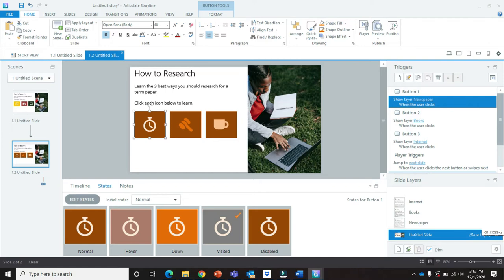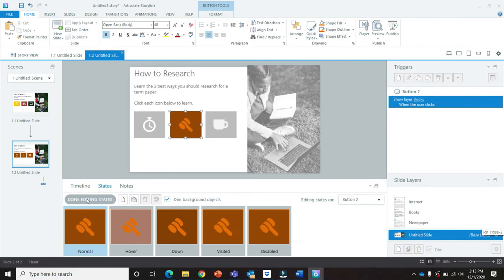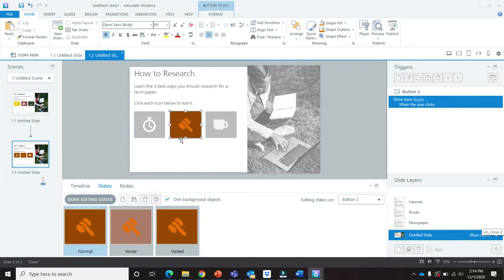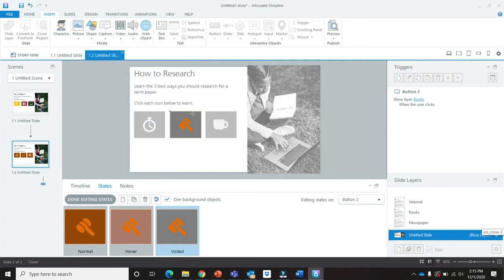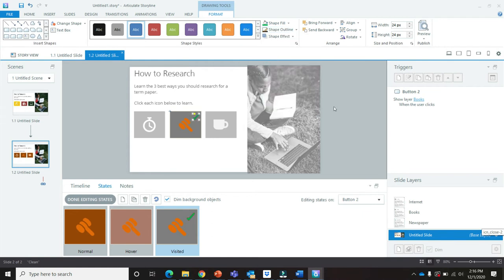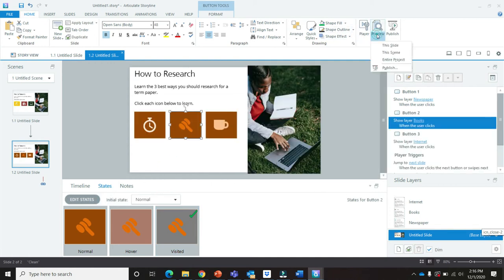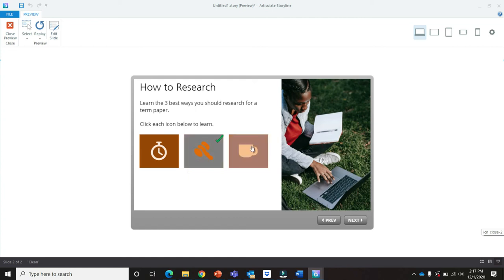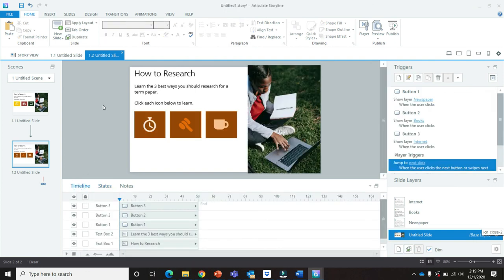Working with States in Articulate Storyline 3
In this Articulate Storyline 3 video tutorial, I will show you how you can create  interactive icon buttons in Articulate Storyline 3.

🎁Freebies: Do this training with me! Download this example for FREE and move through each step as I am doing them.

📥You will need Articulate Storyline 3 or 360 to download this example.

👩🏾‍💼Does your business or team need help with eLearning development?